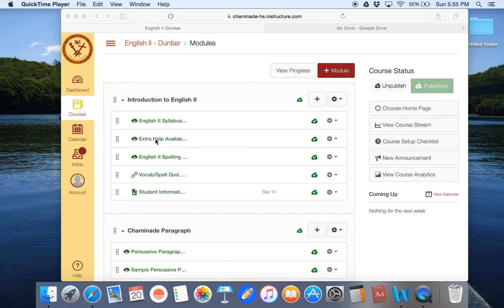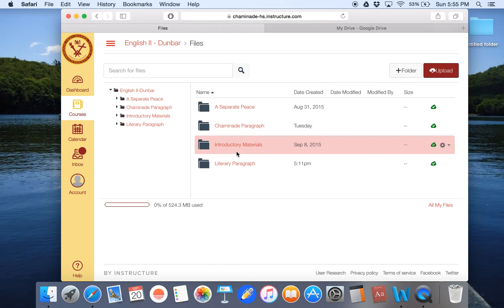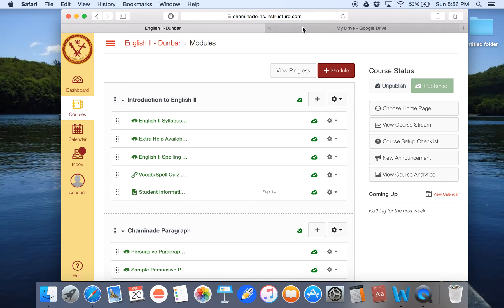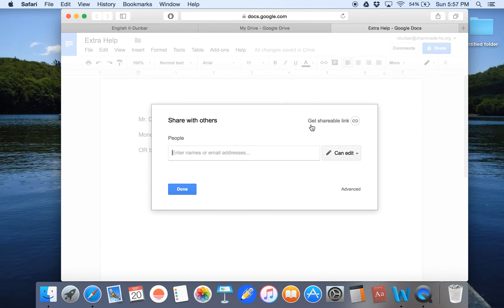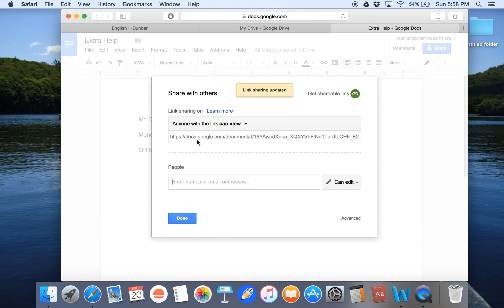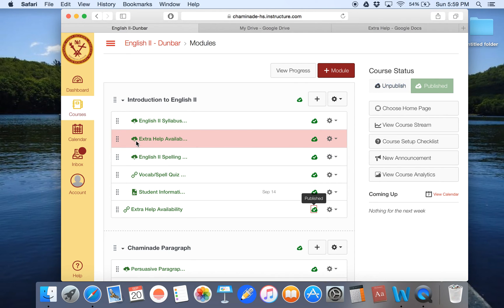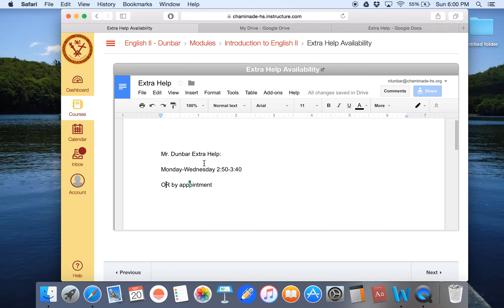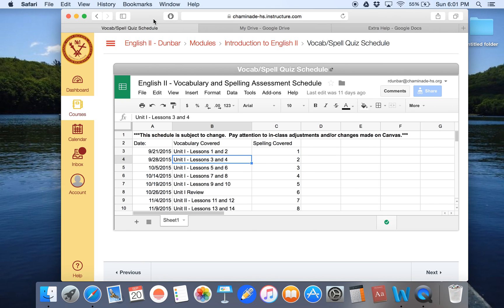Create Dynamic Files in Canvas Using Google Drive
A basic tutorial on using google drive to upload editable files to Canvas LMS.